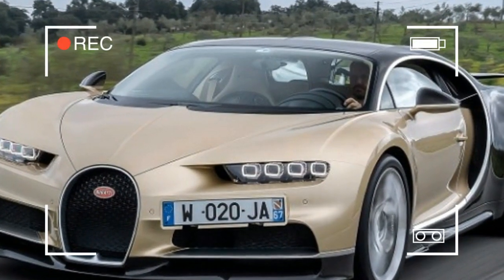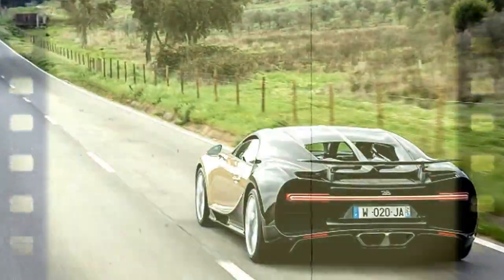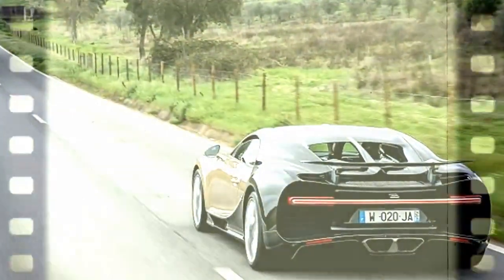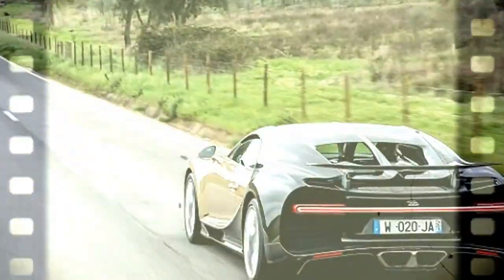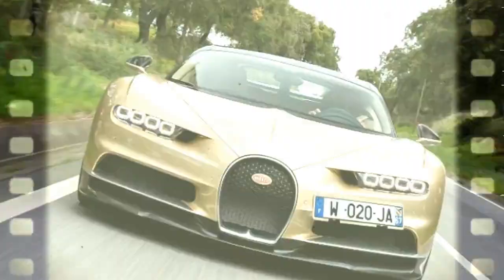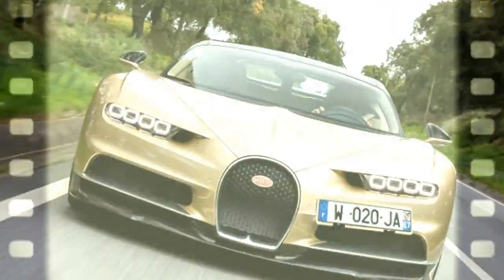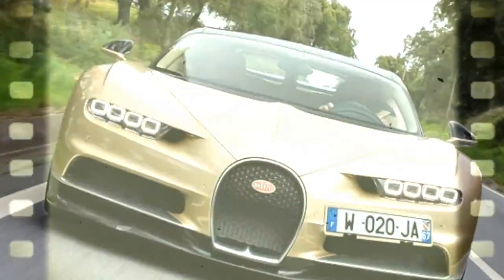2017 bugatti Chiron | Fast doesn't begin to describe it | The Quad Turbocharged W16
2017 bugatti Chiron | Fast doesn't begin to describe it | The Quad Turbocharged W16

Long after the heat of the moment, I pull off the highway in rural Portugal and glance at the Bugatti Chiron's center console. As the engine cools and the carbon silicon carbide brake rotors start to dissipate heat, the onboard computer's telemetry reveals some
staggering figures: A peak speed of 377 km/h (do the math, and that's 234 mph), with the quad-turbocharged W16 squeezing a max of 1,466 horsepower at 6,691 rpm.